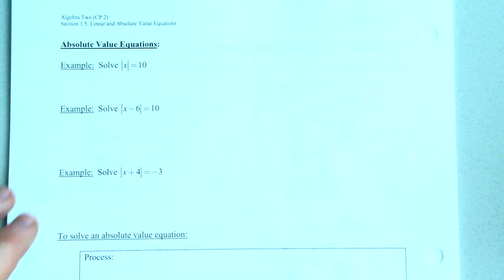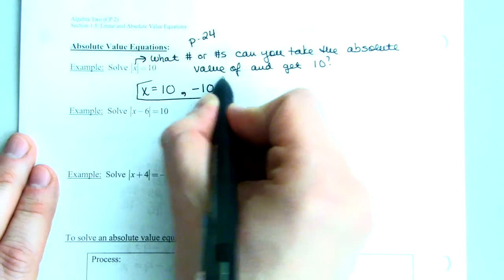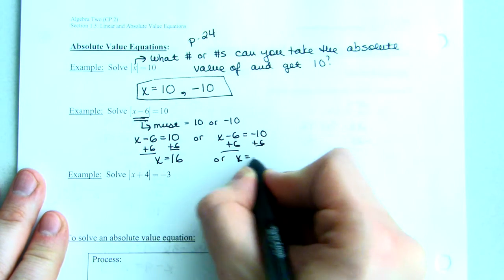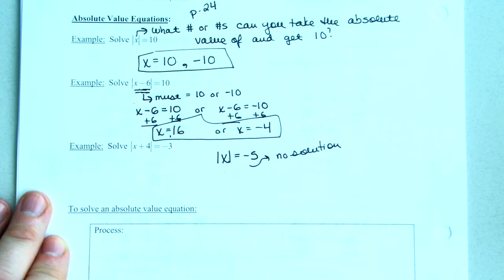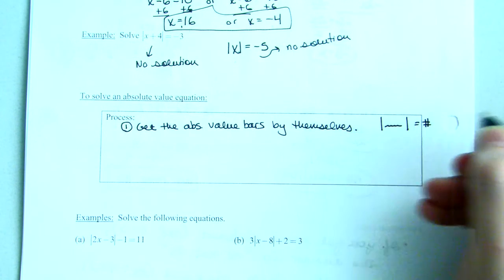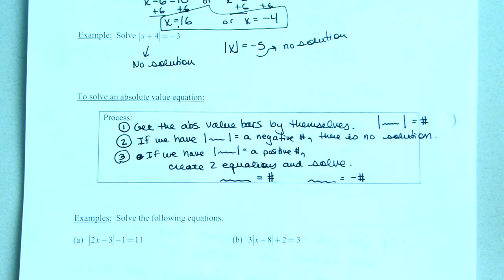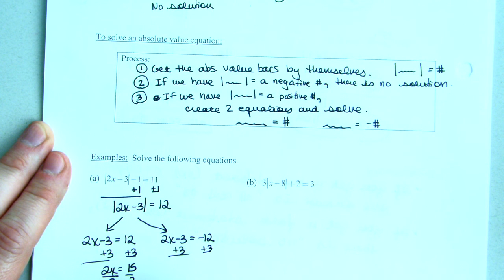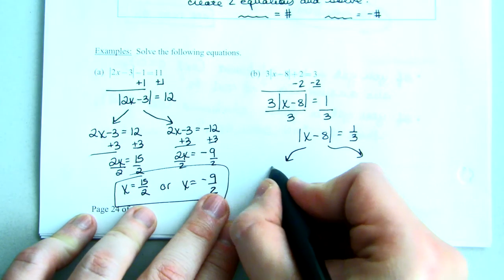Algebra Two (CP 2) - Section 1.5, Part 2 (Absolute Value Equations)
Section 1.5, Part 2: Absolute Value Equations